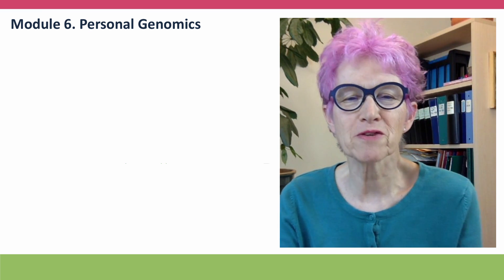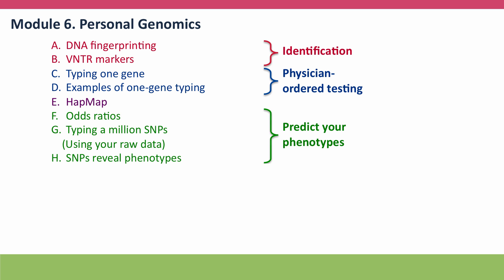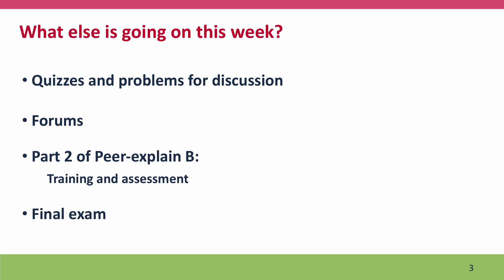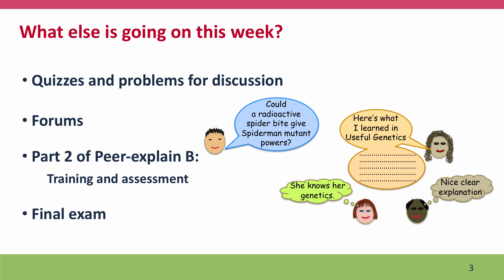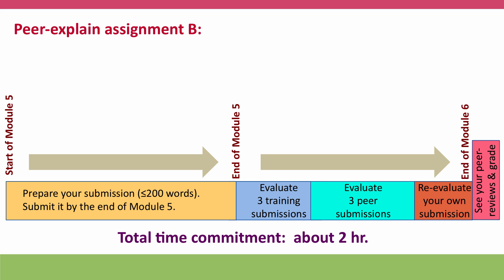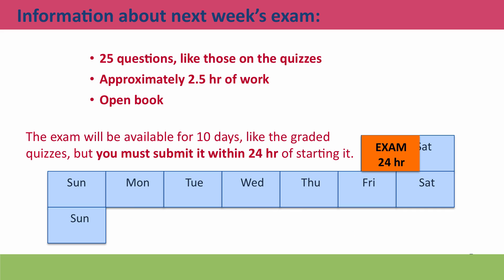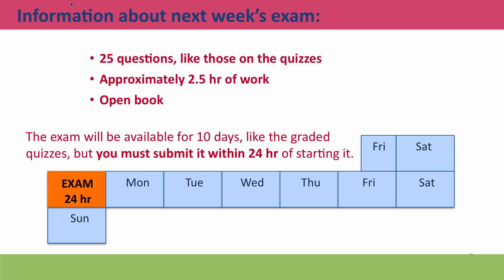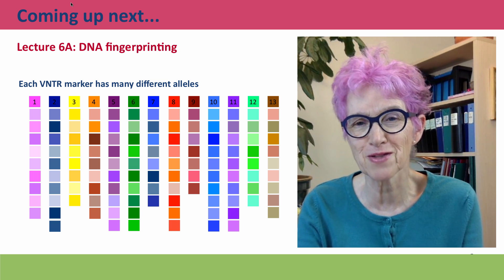6 Overview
6 overview.mp4 This is the Overview video for the Module 6 lectures of the free online course Useful Genetics Part 1.  All of the lectures are on YouTube in the Useful Genetics library.